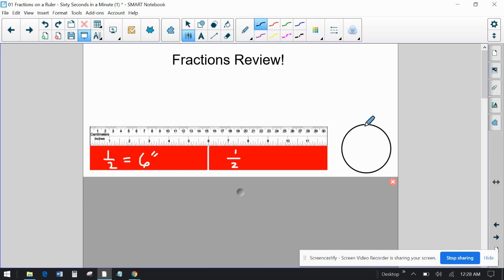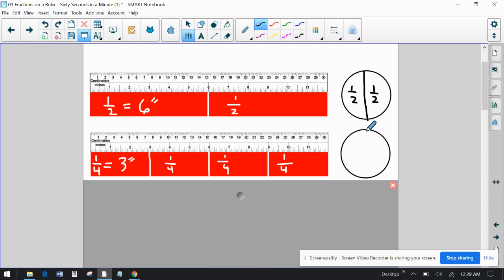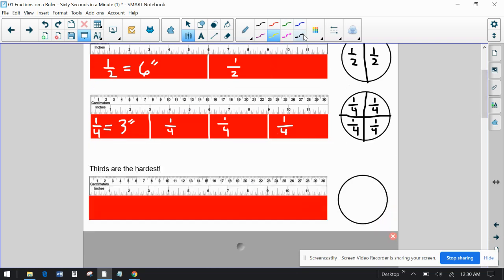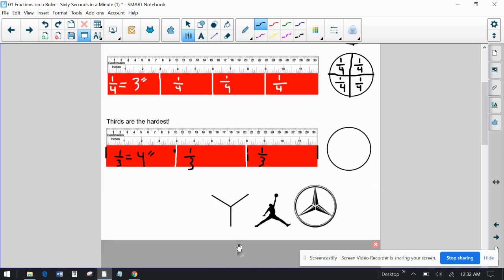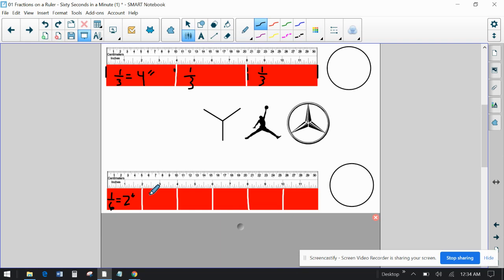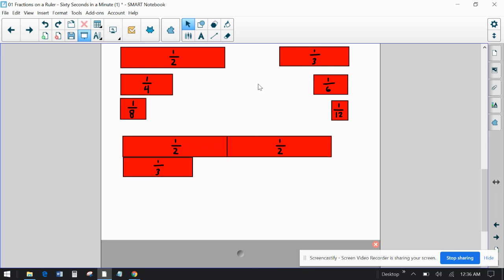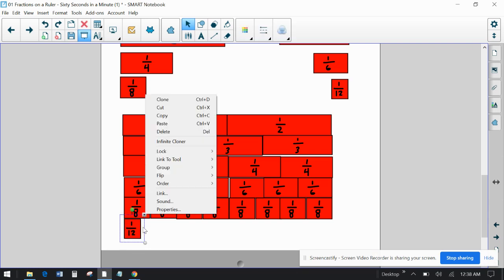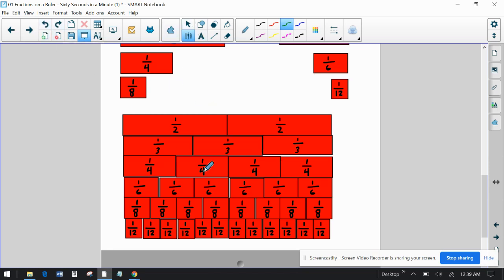Partitioning Fractions Review